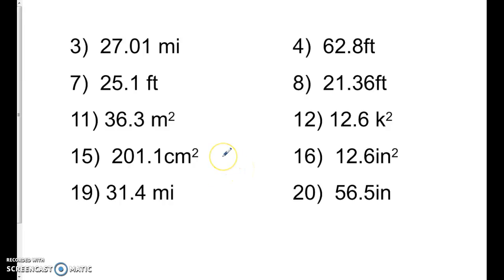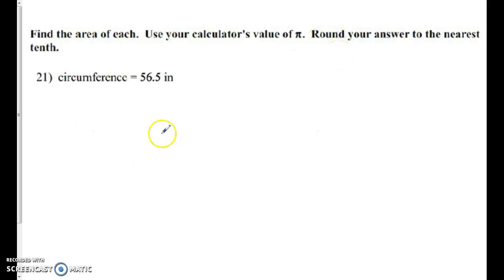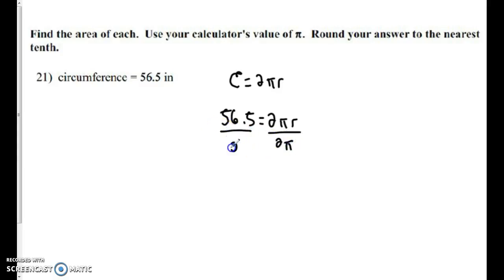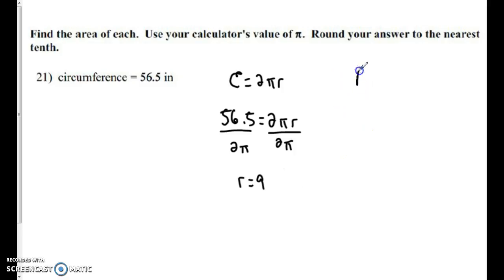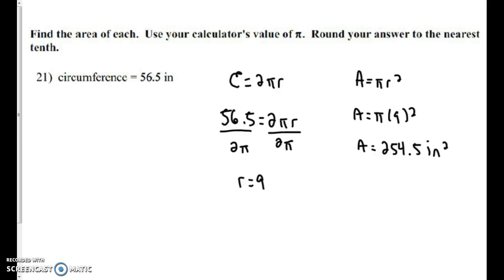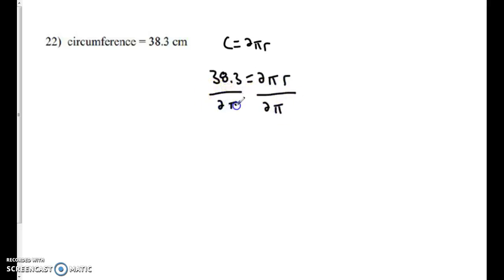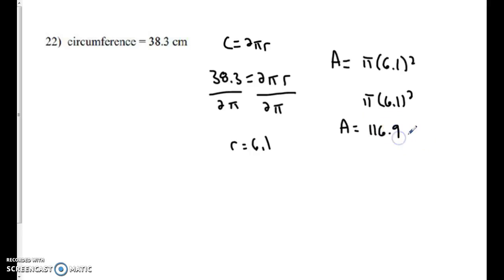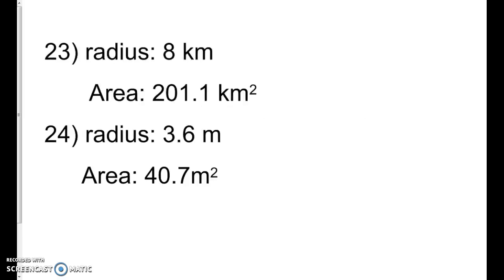Circles: Circumference to Area